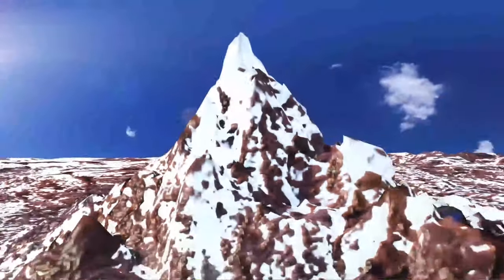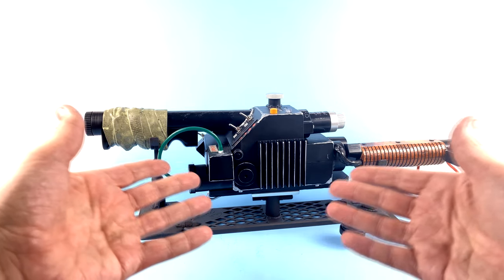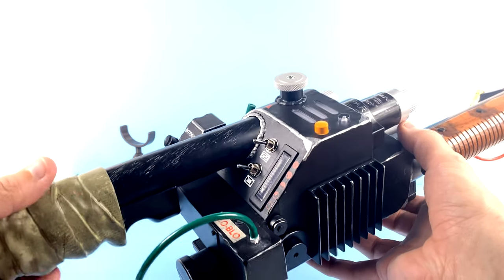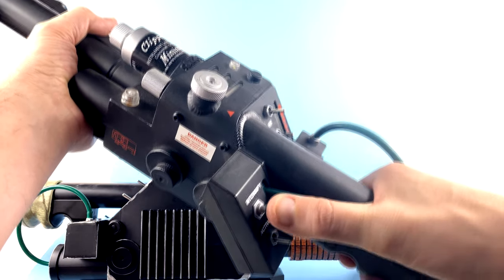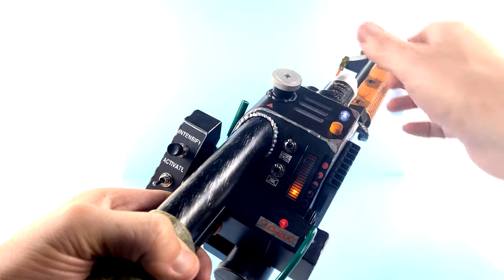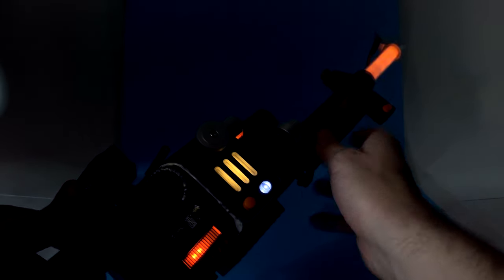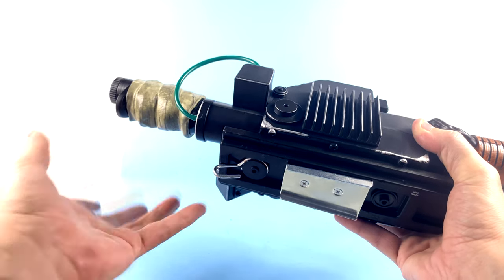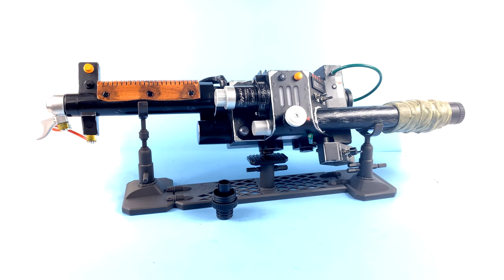Hasbro Ghostbusters Afterlife Plasma Series Spengler's NEUTRONA WAND Video Review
Places where i buy my Transformers AMAZON

On today's episode, Optibotimus takes a look at the Hasbro Ghostbusters Afterlife Plasma Series Spengler's NEUTRONA WAND!!!

Adham Barbour
Luke Shaw
Stacy Twite
TJ and Emma
Brad Mull
Alex Knaak
CARLOS
Damian
Eriberto Perez
Fadzly Othman
Jordan Brown
Eddy Castillo
Dalton lund
ItsStratosphere
Jason Sawyer
Ricky Vazquez
Jonathon Laird
Tatsuya Kagawa
Damon Crockett
Nik Brandal
G2jazz
Bert Steehan